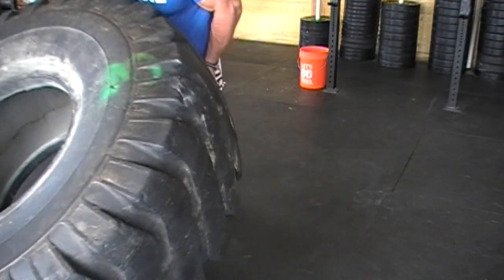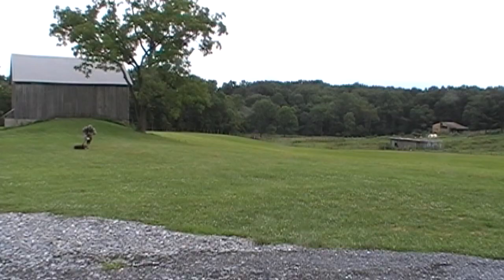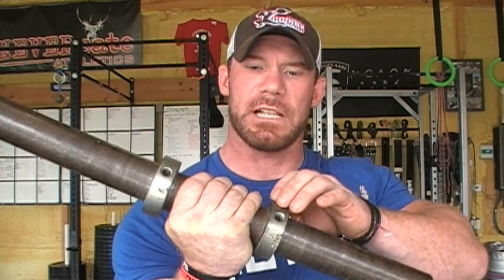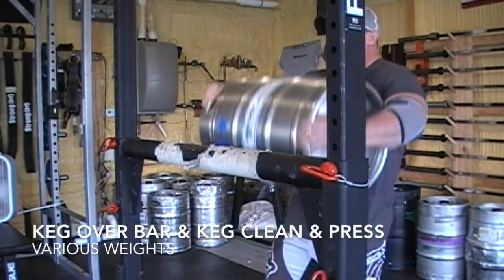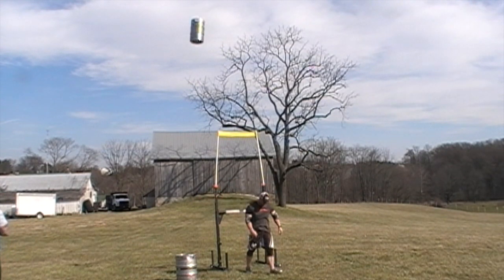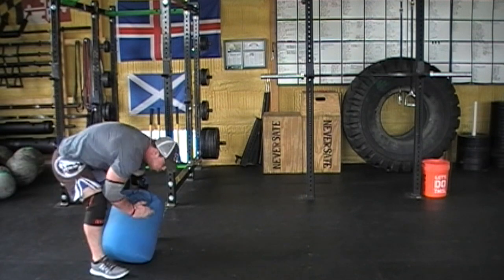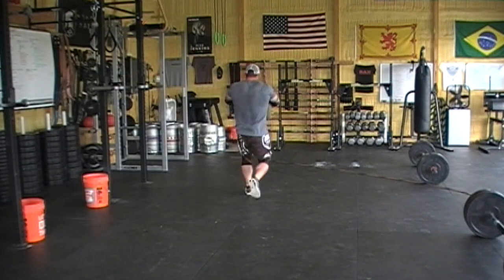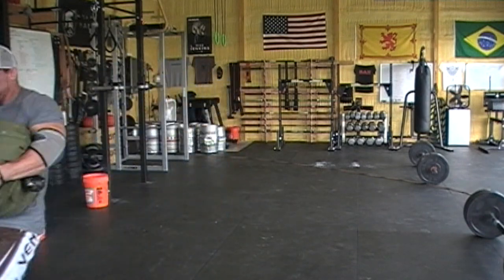Alternative Exercises For Getting Started in Strongman and how to get some implements!